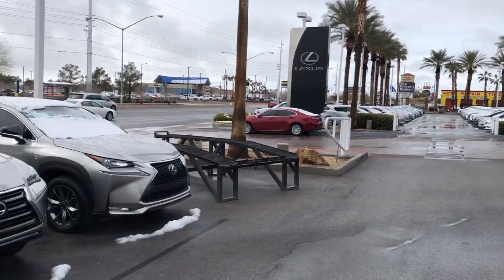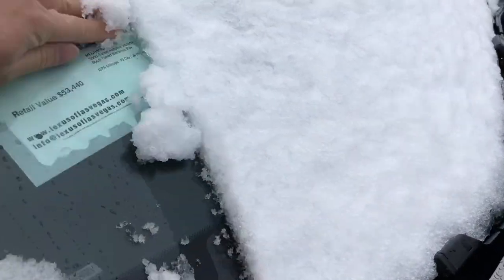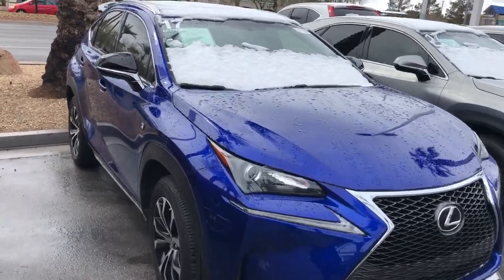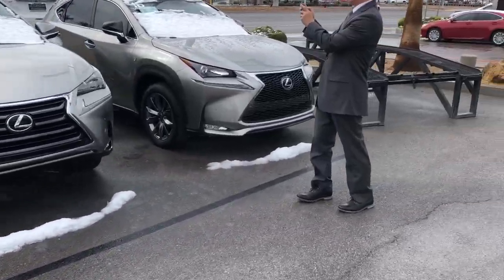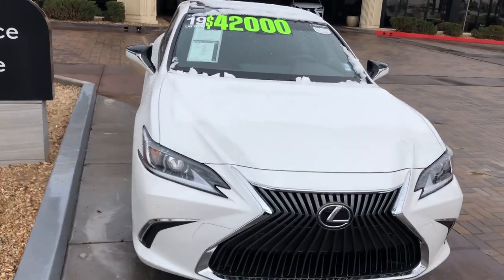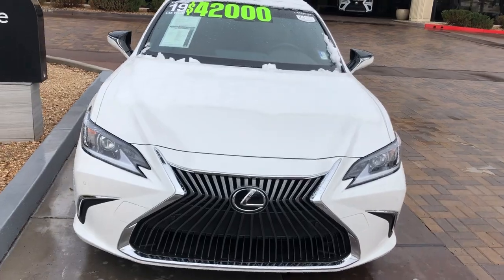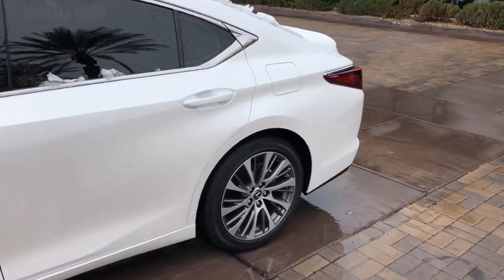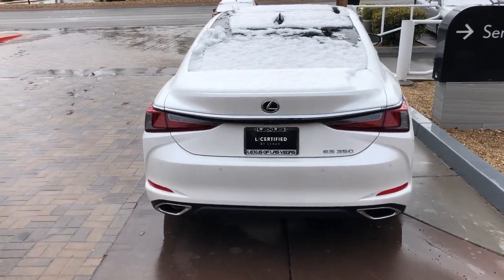View some Pre-Owned Inventory including L/Certified at Lexus of Las Vegas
Tommy gives you a look at a few select used vehicles here at Lexus of Las Vegas including L/Certified options with low miles.